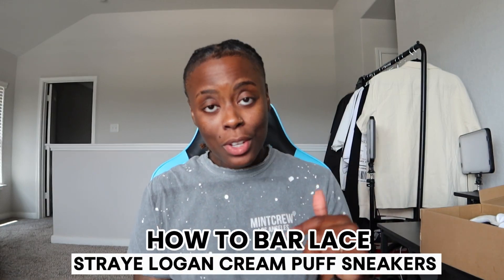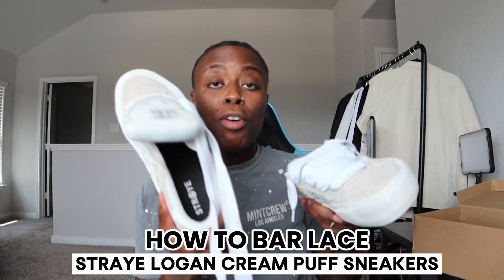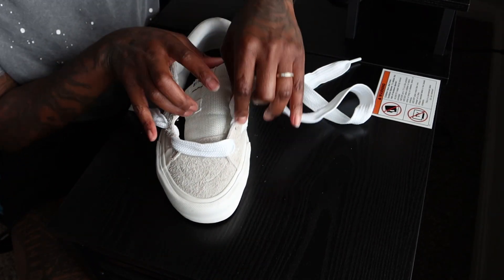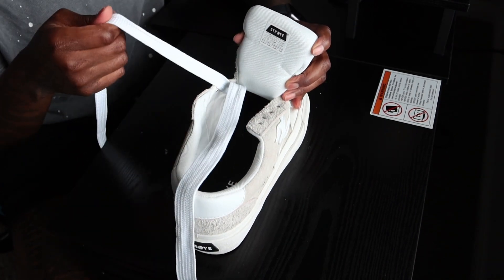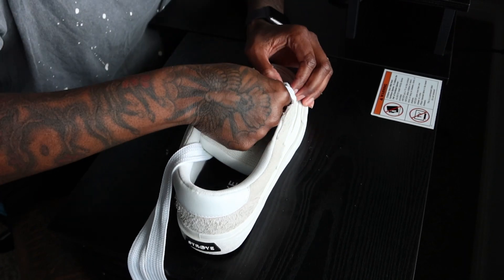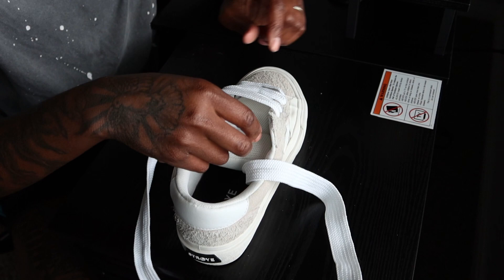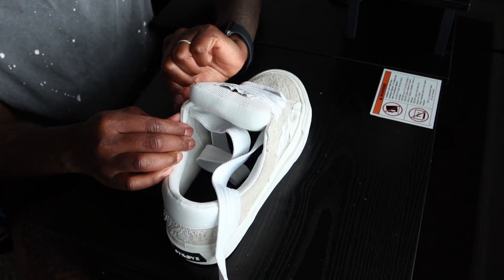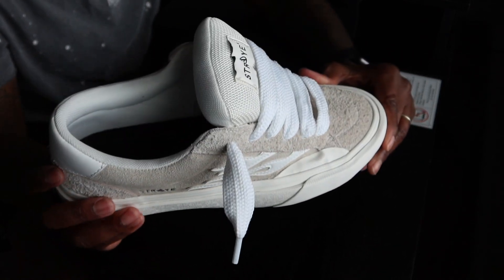How to lace your sneakers | TUTORIAL for beginners | Straye Logan Cream Puffs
WELCOME TO DUNNZWORLD 🌎‼️

If you’re new Welcome, you will love it here! And If you’re returning, Welcome back FAM‼️

More content on the way DUNNZWORLD Be sure to click that notification 🔔 so that you can stay in the loop when I post videos.

If you a have clothing brand and would like to send me different pieces, address is below:
DunnZWorld
9155 Schaefer Rd

And until next time peace ✌🏾❤️